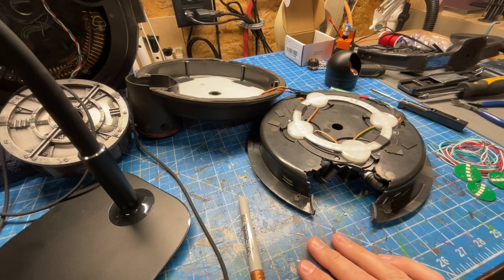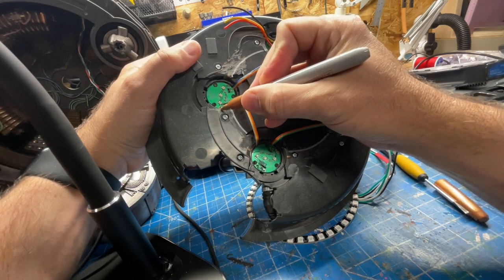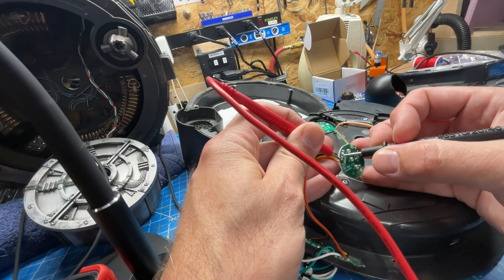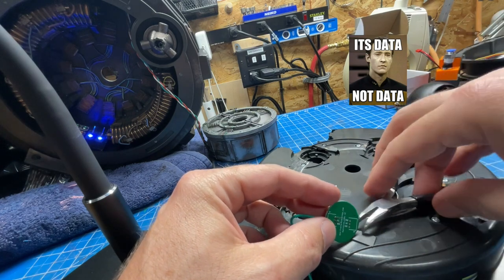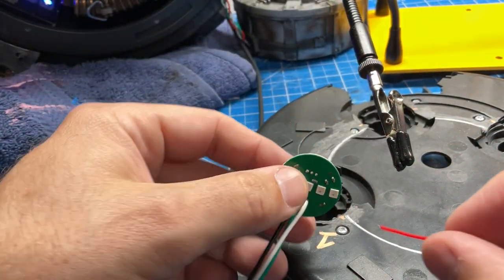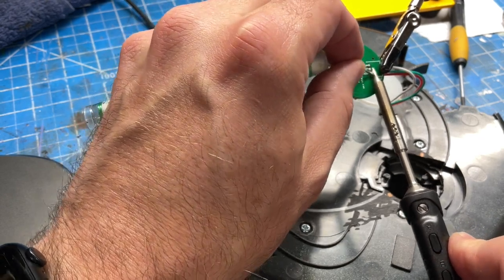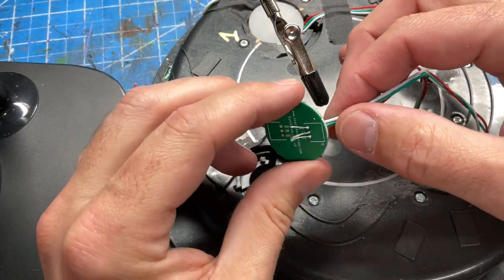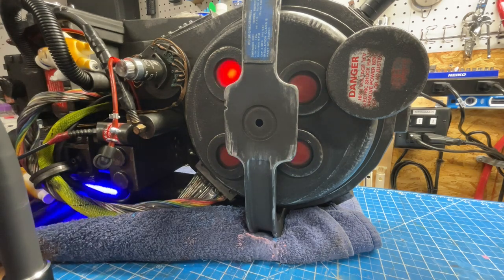Ghostbusters - Cyclotron LED Upgrades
Replacing the stock Haslab 3-LED circuits with new 5-LED boards from @fruttotechnology to complete the external lighting upgrades compatible with the controller upgrades from @MichaelRajotte (gpstar). This is a bit longer of a howto video which involves the un-soldered version of the product. I've condensed about 2 hours of content (and mindless chatter) down to about 32 minutes of productive work. You're welcome!